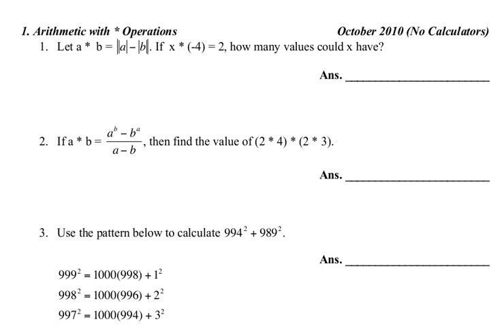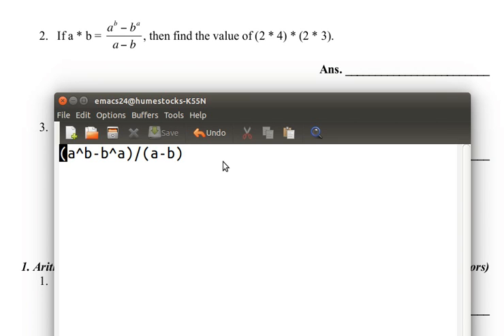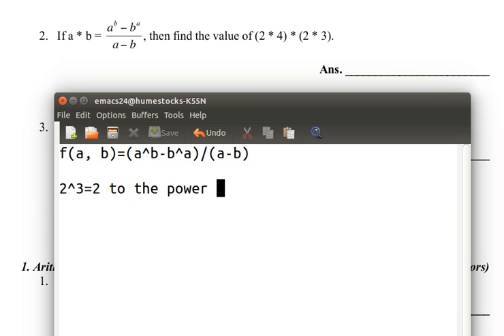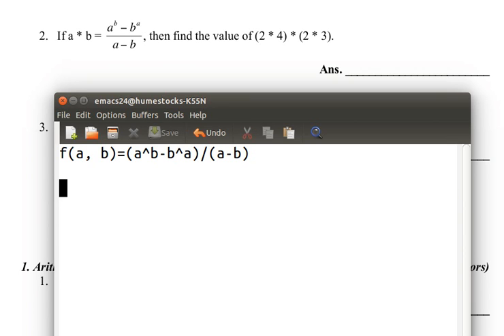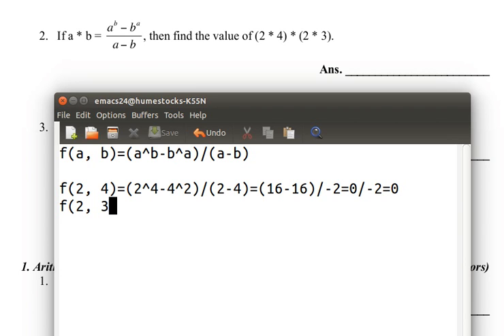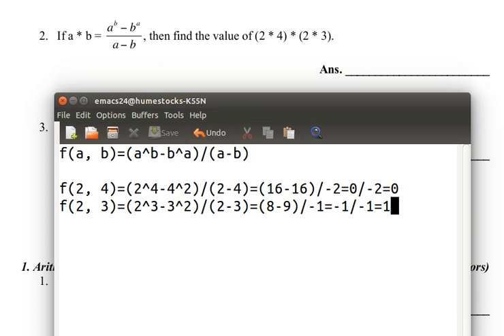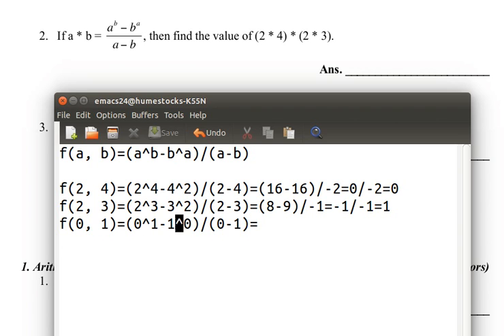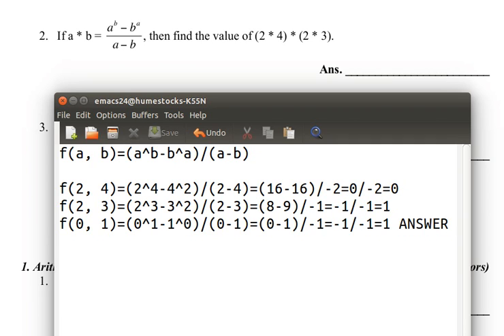MAML, Arithmetic with * Operations: Functions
This is a MAML (Maine Association of Math Leagues) problem from October 2010 (Meet 1 of 2010-11), Round 1, Problem 2

Turn the captions on to understand the audio better.